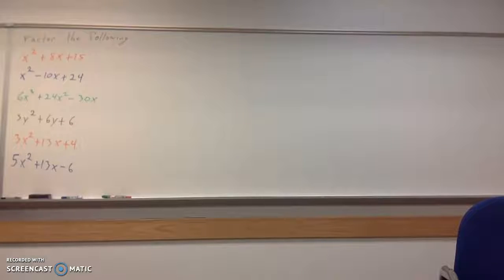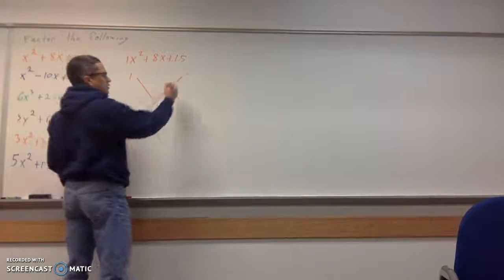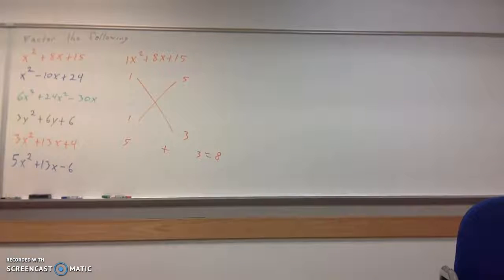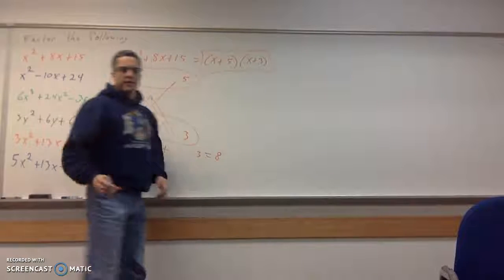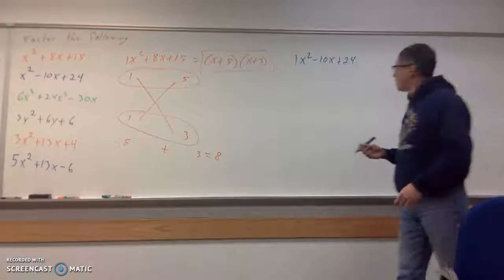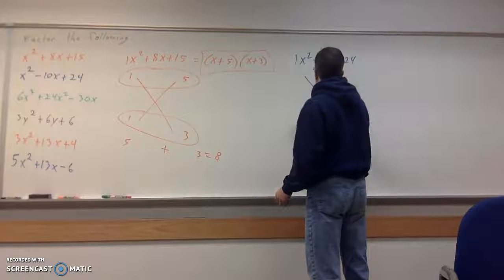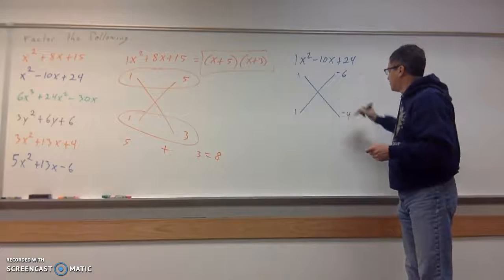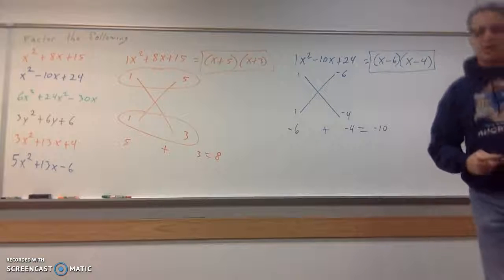MAT 1010 5.6 Fast Factoring Trinomials Part 1